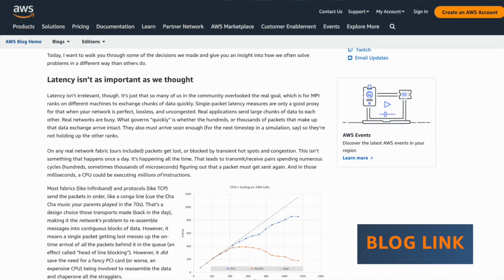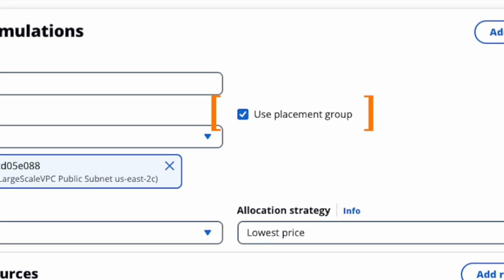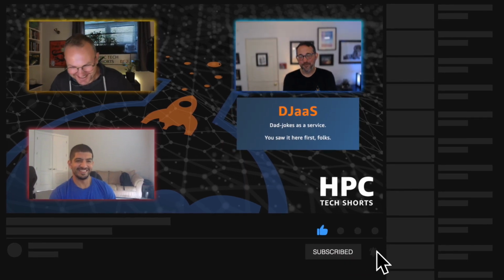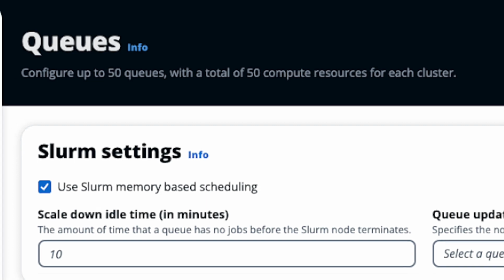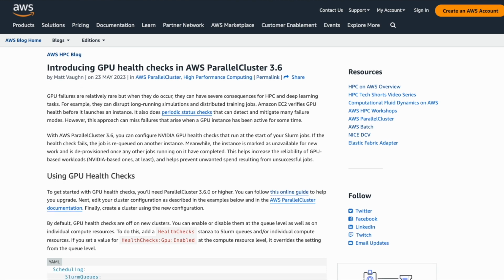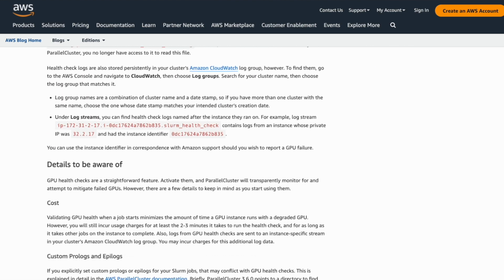Getting performance from AWS ParallelCluster for government customers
If you're pondering a new procurement phase to build an HPC facility for your lab or agency, it's worth zooming out for a few minutes and seeing if the things you think you know about the cloud are still true. A lot has happened - especially at AWS in the last few years.

This is the fifth show in a multi-part series to bring you up to speed with HPC at AWS - from a government customer point of view.

Today we talk about performance aspects of ParallelCluster - from networking and GPUs to placement groups and everything in between.